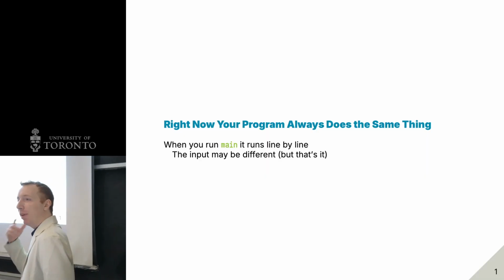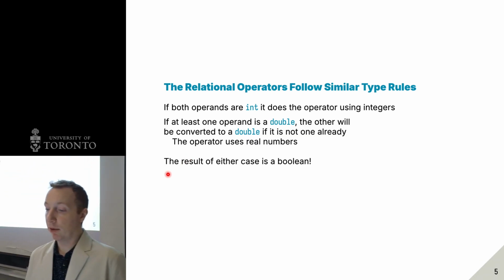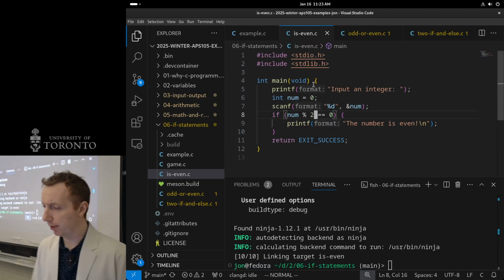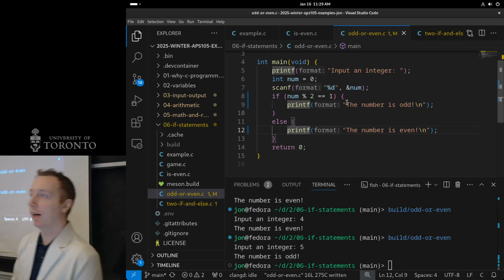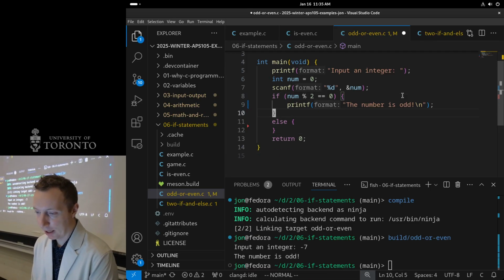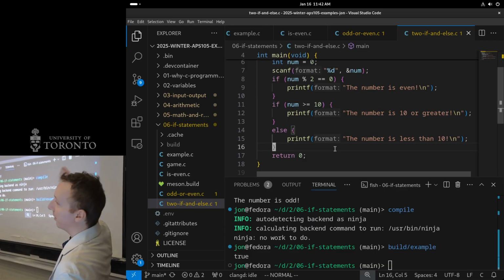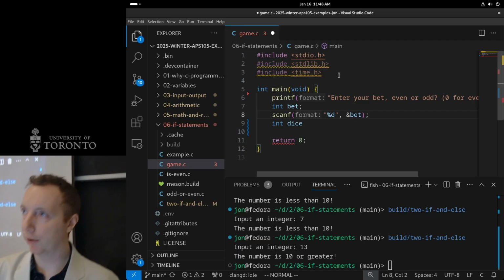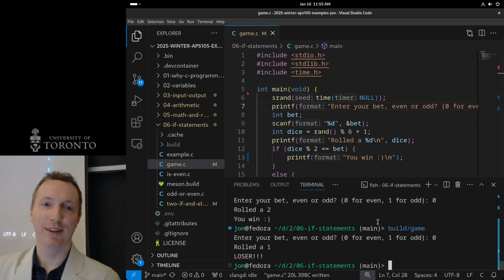6. "If Statements" 2025 Winter APS105 Section 3 (University of Toronto)